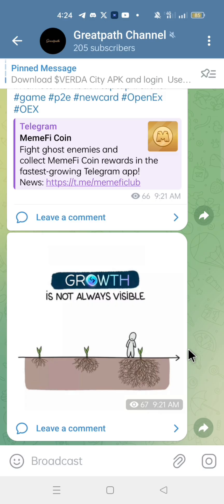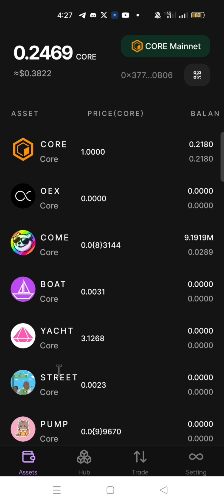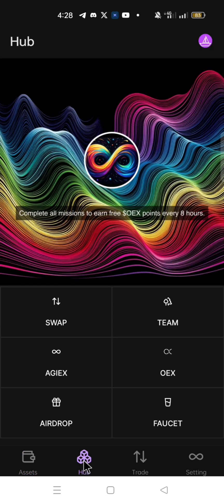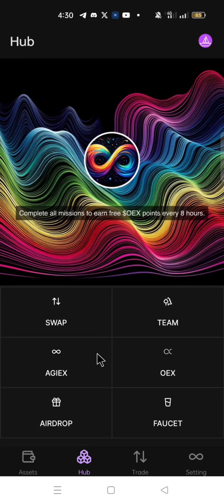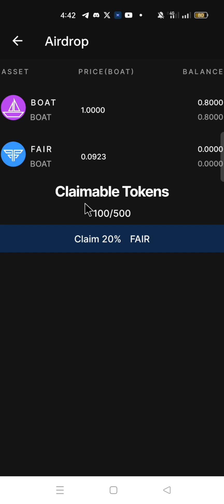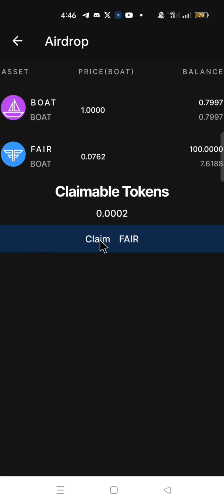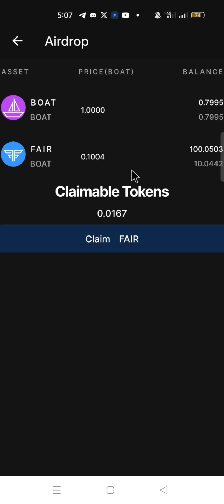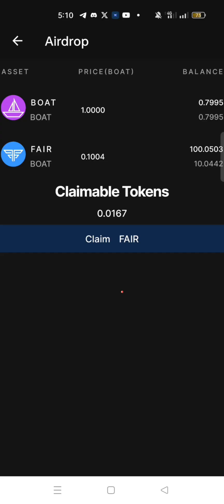How to claim BOAT & FAIR on OEX Mainnet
This video will show you how to claim BOAT & FAIR Tokens on the OEX App WATCH AND SHARE!

▼ ▽ ABOUT ME
Hi There!